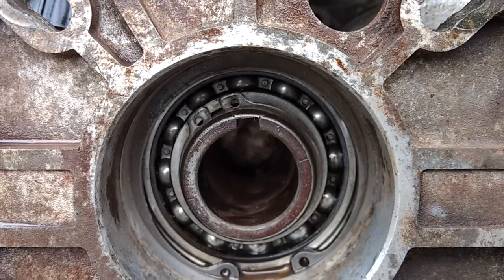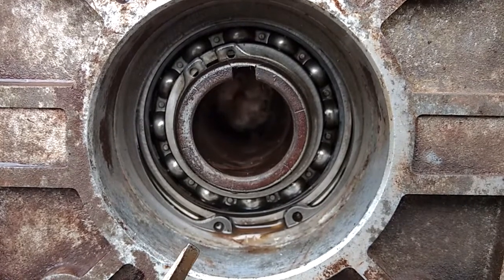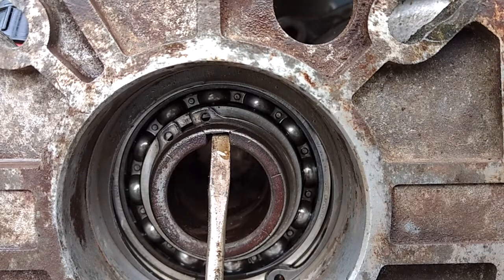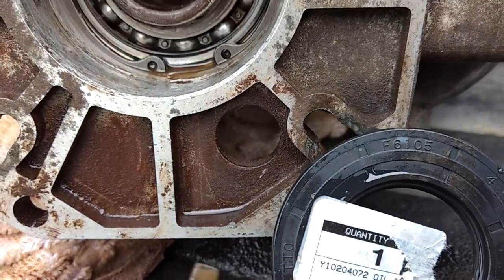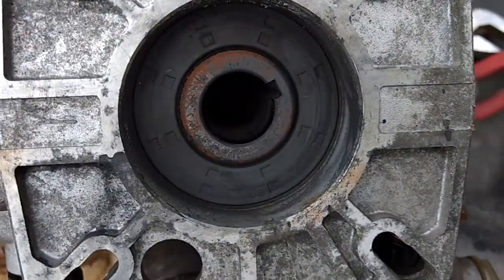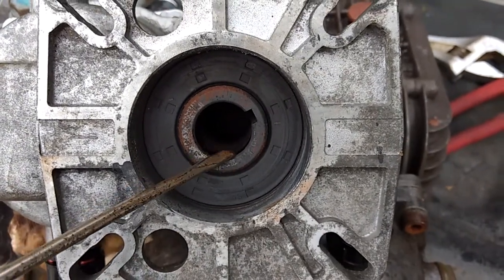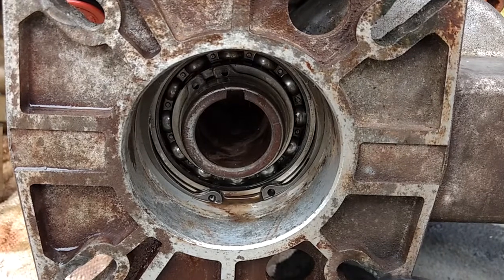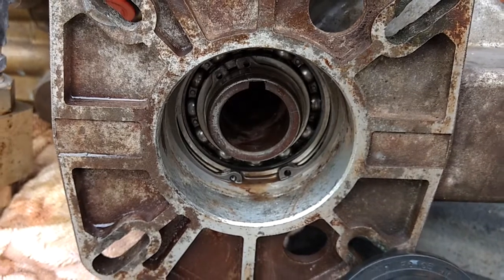New B31 gearbox YGR1125P31 or go belt drive? griffsservices.com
Cracked Y50000721 @ keyway